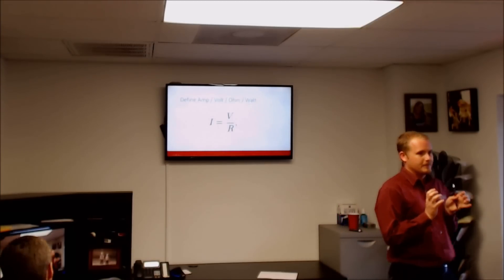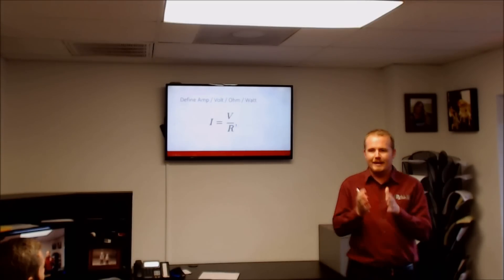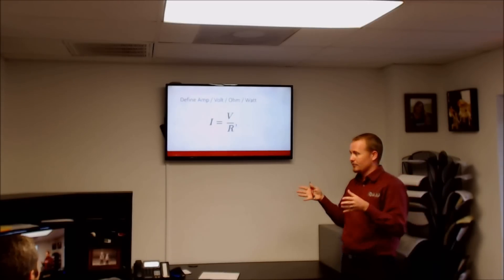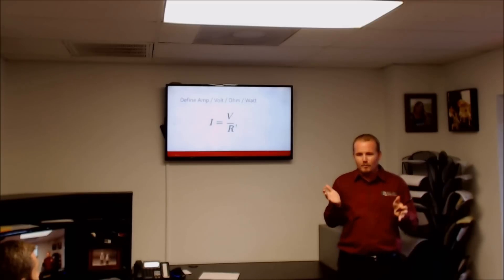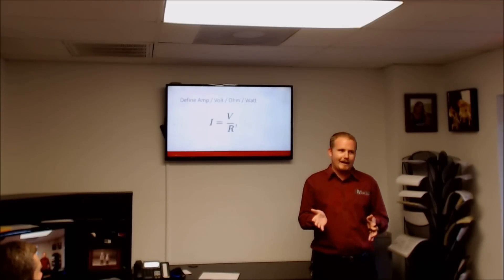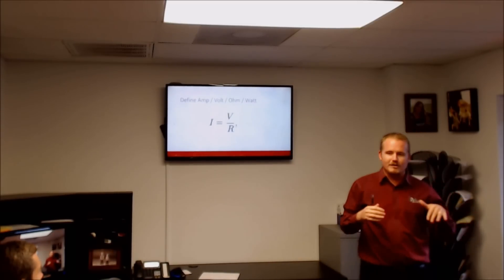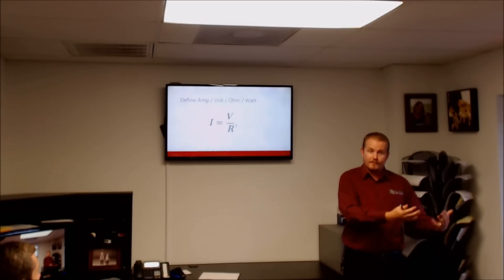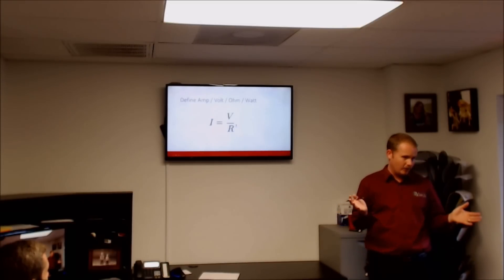Simple Illustration to Explain Electrical Terms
Very simplistic explanation of Voltage, Amperage and Wattage.

I want to try to define some terms you hear a lot in a very simplistic way.  You'll hear the terms amp, volt, ohm and watt.  It's important to understand the difference between the four of them.  If you're not going to understand anything else, it's important to recognize that in most cases, when people are talking about electricity, they almost always use the terms amp, volt and watt interchangeably.  They're just saying, “Its electricity”.  But really, these terms represent completely different concepts – completely different explanations of what's happening with electricity or electron flow.

Okay so first, I like to talk about these terms using an analogy of a highway.  Think of a wire conductor like a highway.  If I were to stand on the side of a highway that’s in rush hour traffic and I were to take a picture, it would just be a still shot. I’d look at it and see all of these cars lined up and I say to someone "Look at that.  That's a busy road. There're a lot of cars on that road.”  They'll say, "Wow.  There're a lot of cars on that road."  But all that I'm doing is showing a still photo, those cars may not be moving at all, maybe just been sitting there.  They may sit there for hours.  Think of the cars on the road like ampere.  We're saying this is how many cars there are at this moment, a snapshot.  It has nothing to do with how fast there are moving.

In the same way, I could talk about voltage and I could say, I could go there at 2 am and see a guy on a Kawasaki Ninja going really fast. I could say, "Wow! This road is busy because there's a really fast guy on this road."  But that might not be accurate either. It may just not be a busy.  It's just maybe little one guy in this Kawasaki Ninja going awesomely fast.

So neither really gives you the whole picture.  One is telling us how fast the car is going.  The other is asking how many cars are there at a given moment on the road. So how many cars are there and how fast are they going?  It's a really unscientific explanation but it works as a way to kind of help us think about what we're talking about.  So when we say voltage and amperes, what we're really saying is velocity, force, that's voltage.  Quantity of electrons, that's ampere.  Watts is a measure combining the two.  How many cars AND how fast are they going?  So you could say something like watt should be measure with the amount of cars are passing this point per minute.  That would be a way of explaining kind of what a watt measures.  It's an overall picture of how much electrons are being moved over a period of time.

Does that make sense?  Do you follow me there?